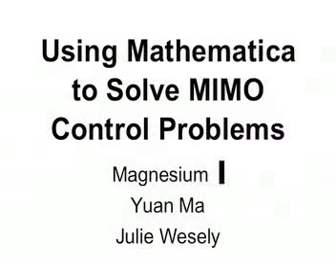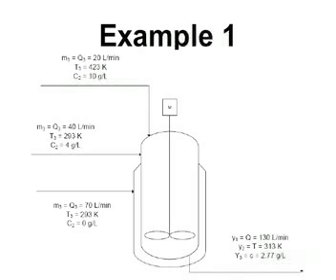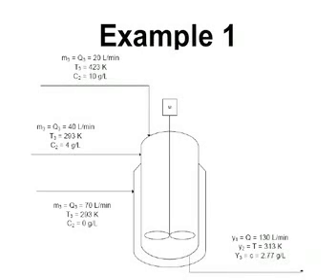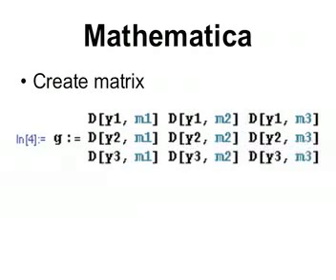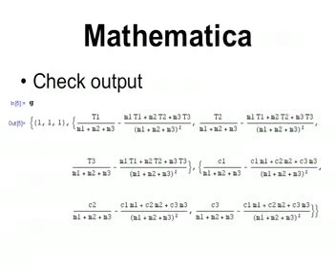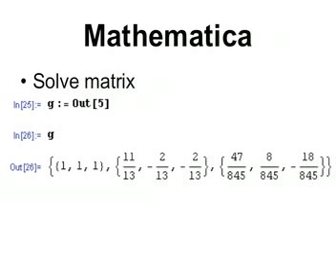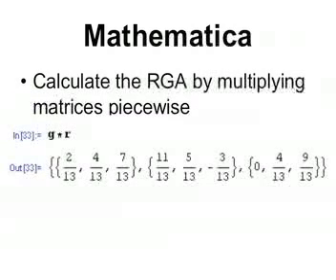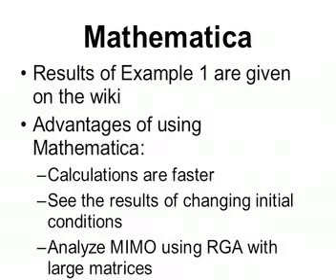Using Mathematica to Solve MIMO Control Problems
ChE 466 Controls - University of Michigan